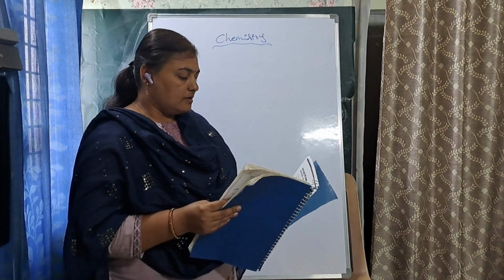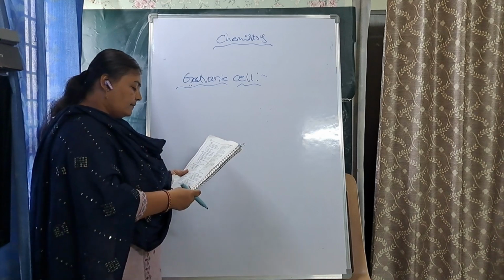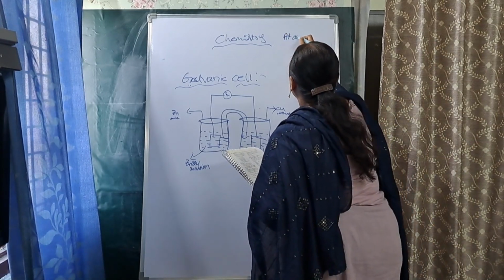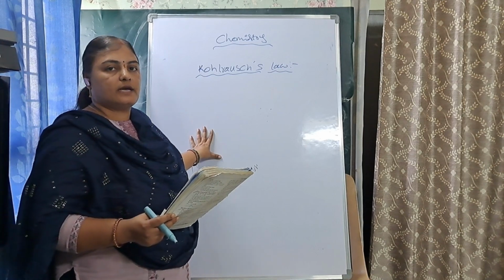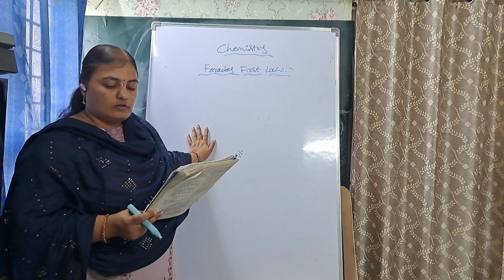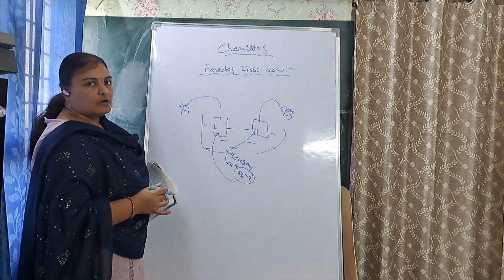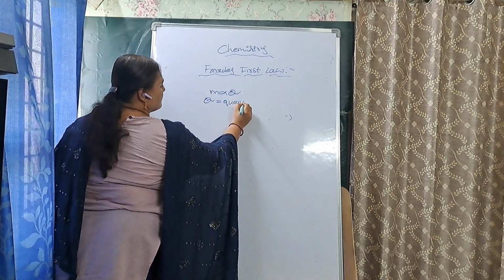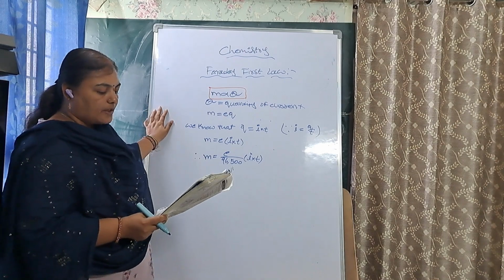Electrochemistry & Chemical Kinetics | IPE 2nd Year LAQ | TS & AP Board Exam Preparation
Struggling with Electrochemistry & Chemical Kinetics? Don't worry! In this video, we provide a detailed explanation of LAQ (Long Answer Questions) to help you understand concepts easily and effectively. Whether you’re aiming for full marks in IPE or looking to strengthen your fundamentals, this video is all you need!

📌 What you’ll learn:
✅ Important concepts explained in a simple way
✅ Step-by-step solutions to important LAQs
✅ Key formulas, reactions, and problem-solving tricks
✅ Time-saving tips to write perfect answers in exams

This video is specially designed for TS & AP Inter 2nd Year students to boost confidence, improve understanding, and help you score high in Chemistry. Don't just memorize—understand and apply!